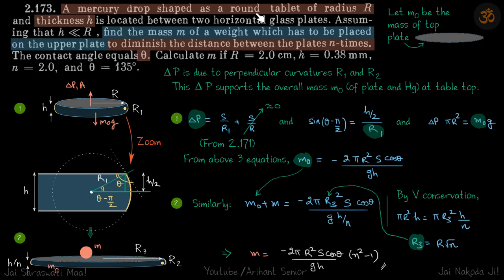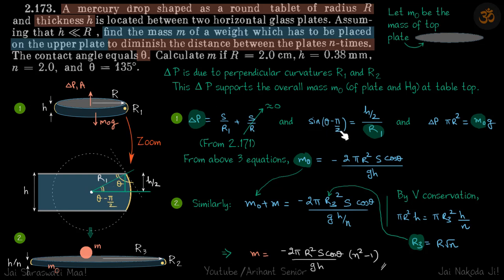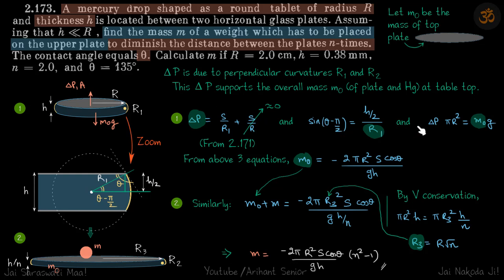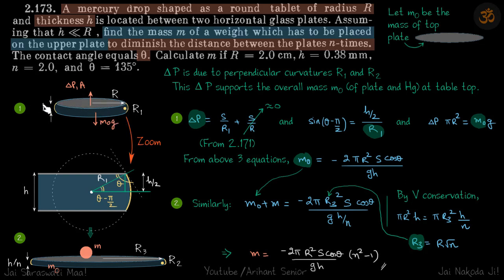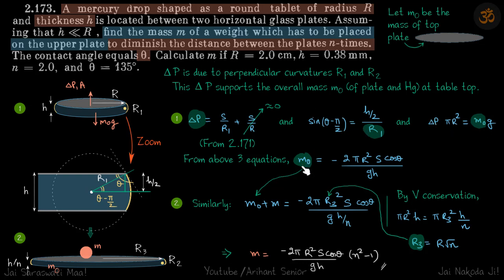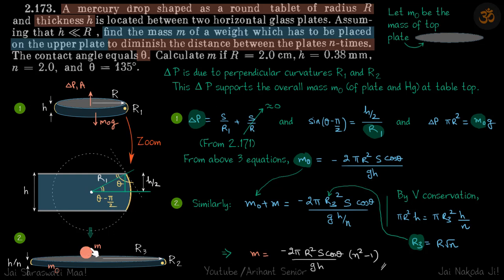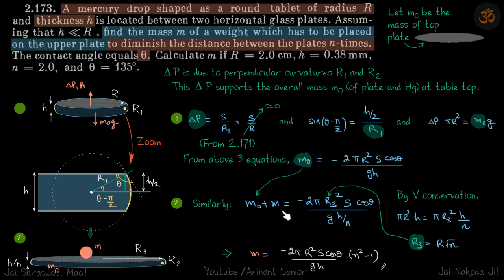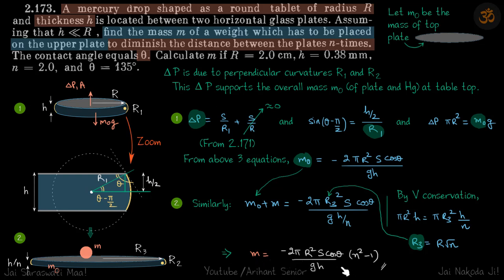2.173 | Irodov Solutions | Thermodynamics